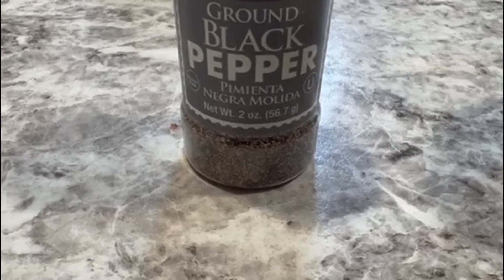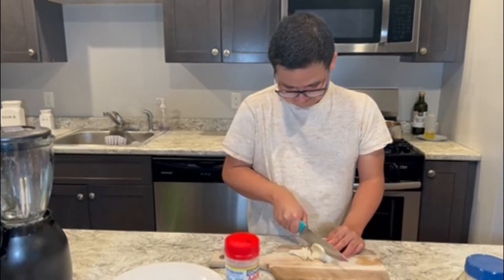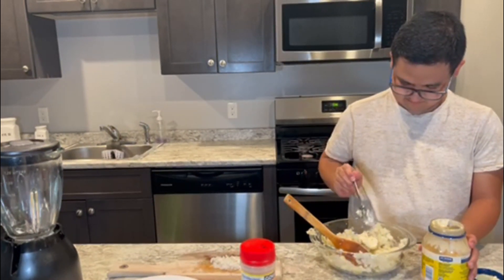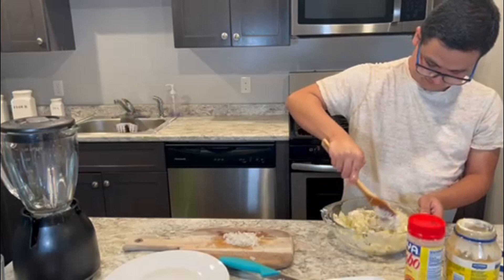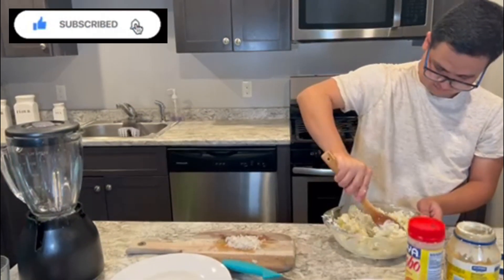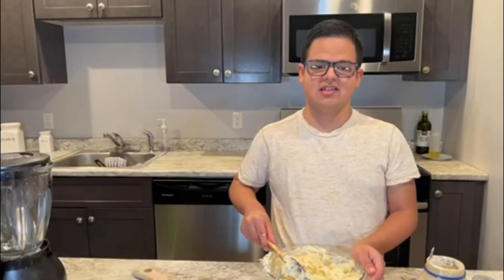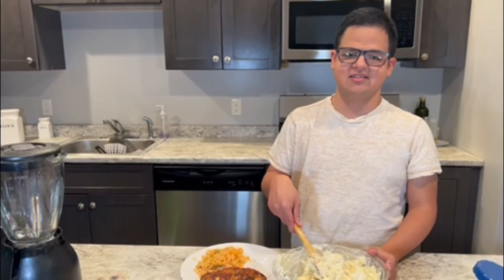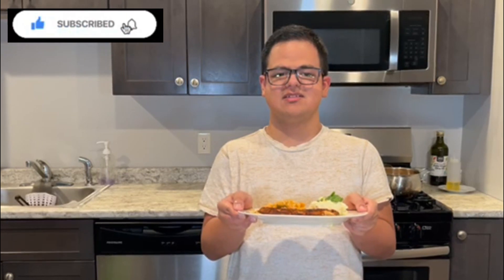POTATO SALAD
INGREDIENTS
- POTATOS/PAPAS
- EGGS/HUEVOS
- ONIONS/CEBOLLAS
- MAYO/MAYONESA
- ADOBO SEASONING/ADOBO
- BLACK PEPPER/PIMIENTA NEGRA